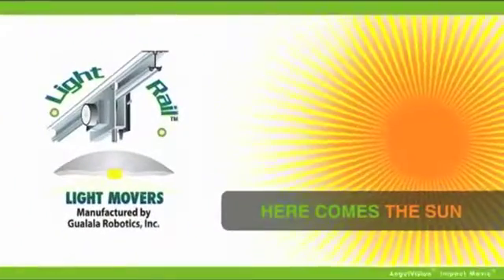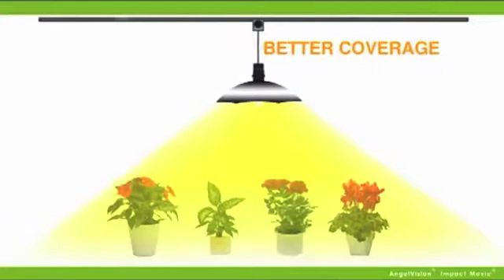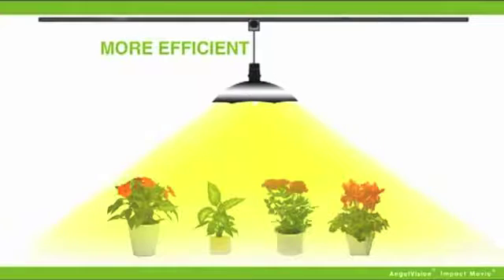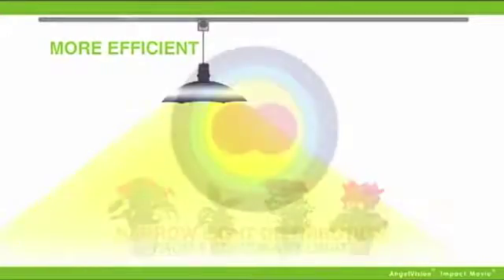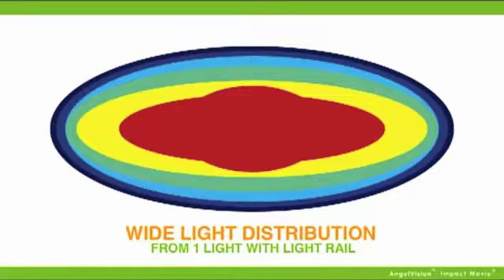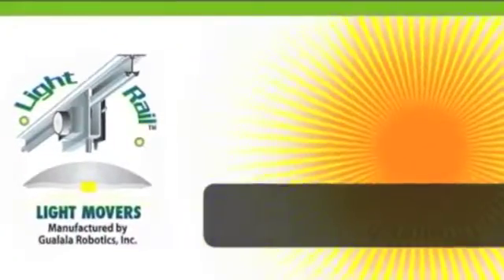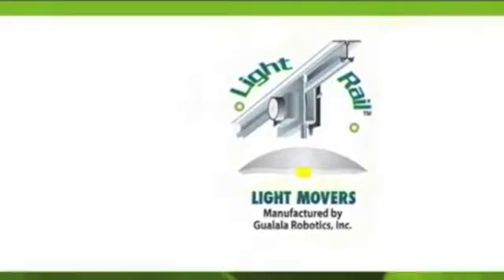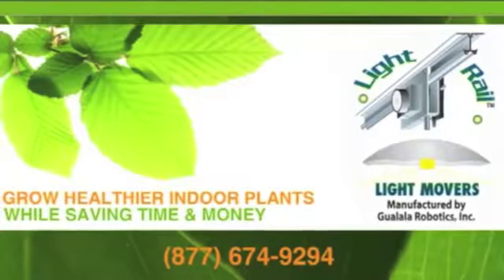Gualala Robotics LightRail Light Movers for Maximum Yield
Supercharge your indoor growequipment with the robotic mover, LightRail lightmovers from Gualala Robotics Inc.
LightRail Light Movers offer a variety of Rail lengths, time delay and speed adjustments, so you can choose a combination that works best for you. Indoor grow lights provide maximum yield when they are mover lights, and an indoor grow setup together with moving indoor growlamps makes any indoor grow setup complete. Think of it as an indoorgrowkit to maximize the grow light. LightRail will move any grow light and all grow lights should move.

Urban Ag, grow room or greenhouse, grow lights do better when they move with LightRail grow light movers. So, are grow light movers worth it? Yes, you bet they are. Fewer grow lights needed, more and better coverage, no hot spots and increased yield. When indoor grow lights move over the tops of the plants, the grow lamps can be positioned closer for maximized Ppfd. Moving grow lamps can also penetrate to more leaf area, maximizing each grow light on two fronts at once. In addition, there are no hot spots and shadow patterns are reduced. LightRail light movers provide this sun-like effect of stronger, closer light and to more leaf area simultaneously. So, the question, how do light movers work, really involves how the grow light interacts with the plant surfaces more completely. LightRail lightmovers also cover about 30-50% more area per growlight. This saves at least 30% in electricity, 30% in upfront grow light purchases, 30% in replacement purchases AND we see faster growth and much better yields. Simply put, a LightRail grow lightmover is the only grow equipment product that pays for itself, and that’s while using only 5 to 9 watts! LightRail is the number one grow light efficiency product on the market so moving your grow lights is a smart business move, and the returns are immediate. In a market where energy efficiency is as important as yield, you can have both. LightRail light movers are quality constructed instrument-grade robotics, solidly made in the USA. They are the only light mover made for continuous duty to perform as an absolute workhorse, crop after crop and year after year. You can only get this with LightRail by Gualala Robotics.